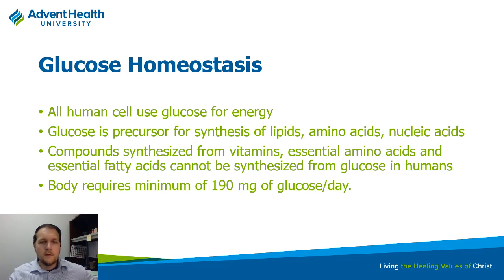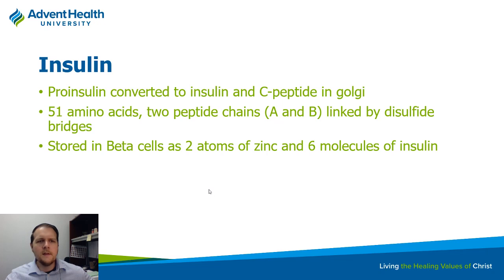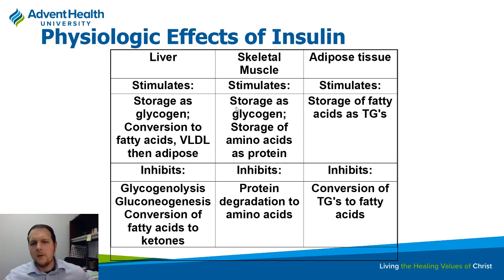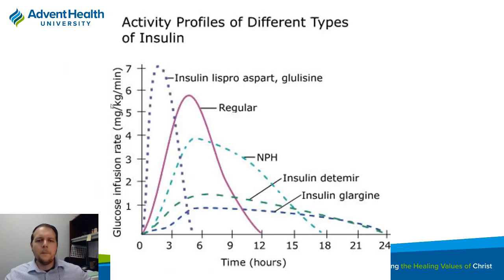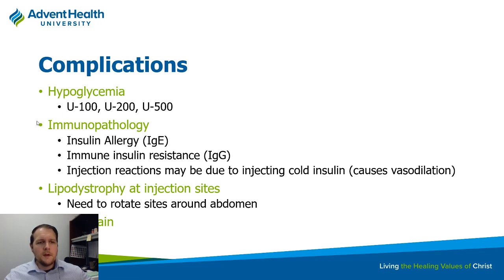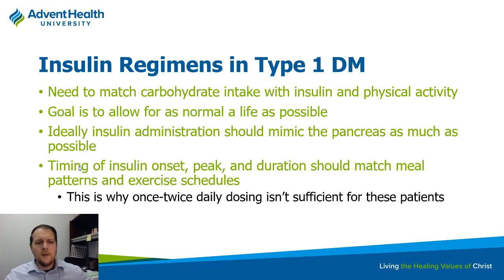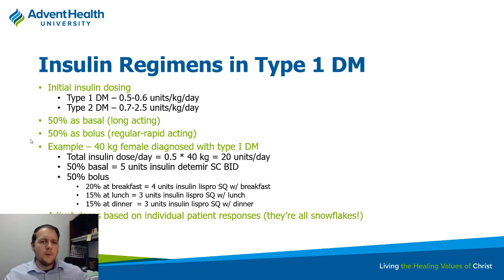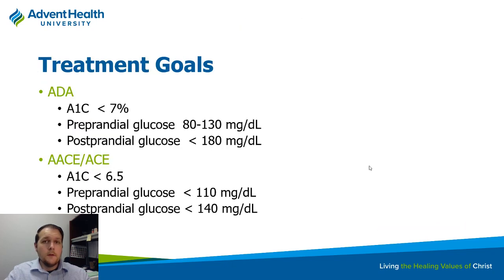AHU Pharm II Endocrinology Pt 1